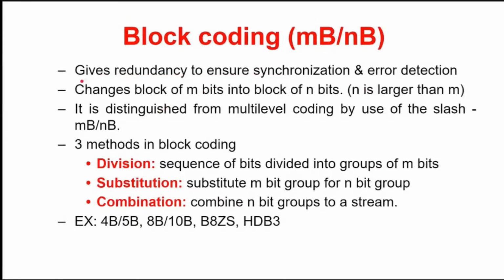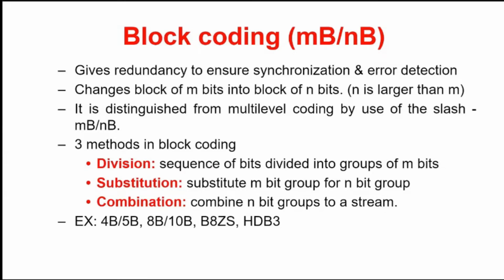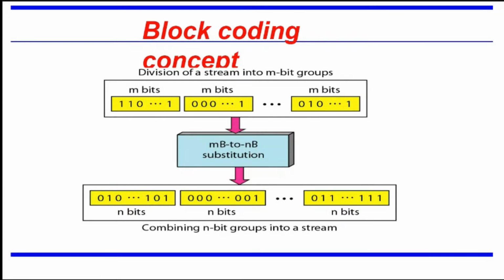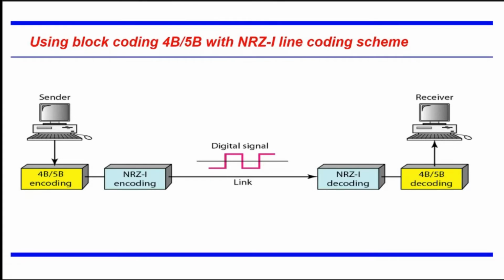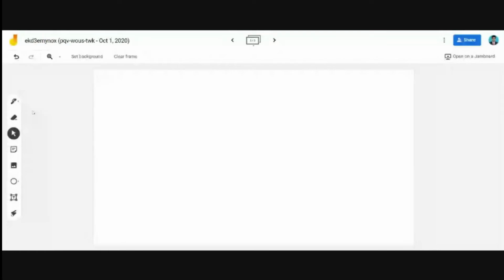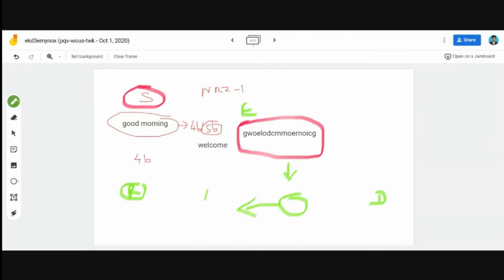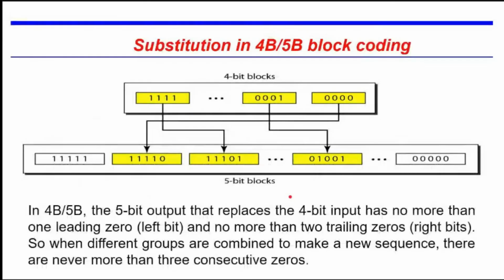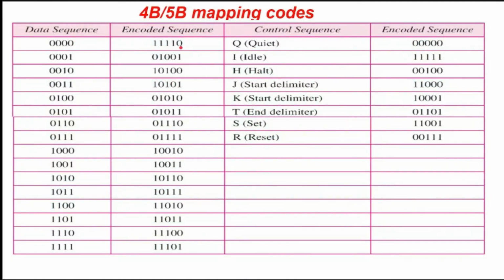8. Block Encoding